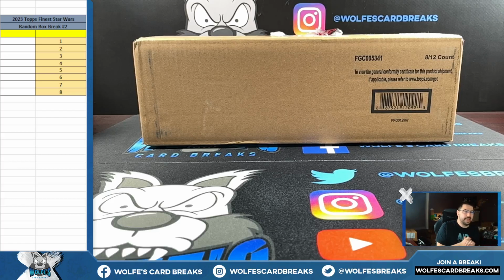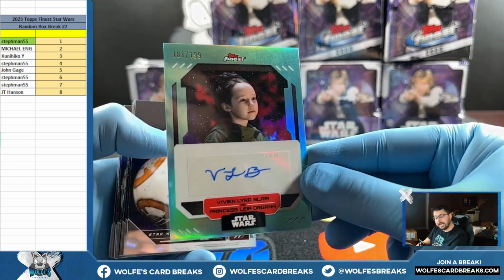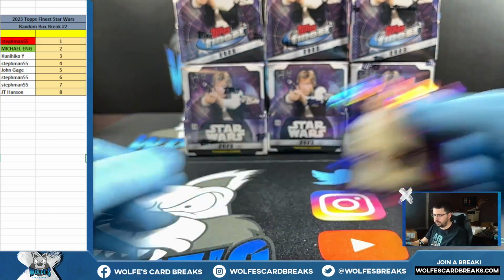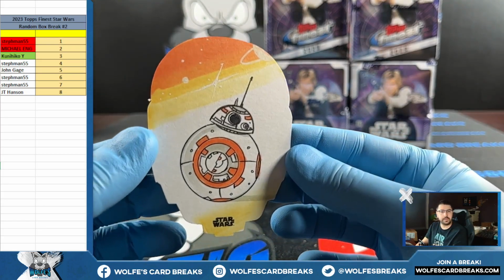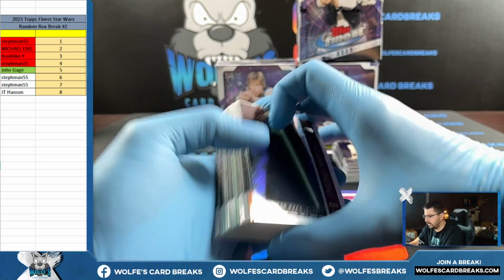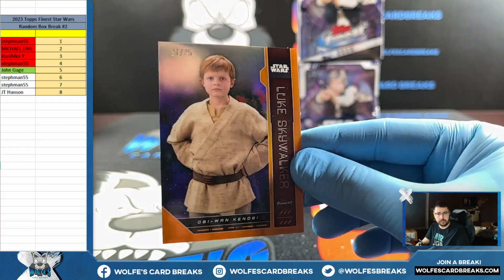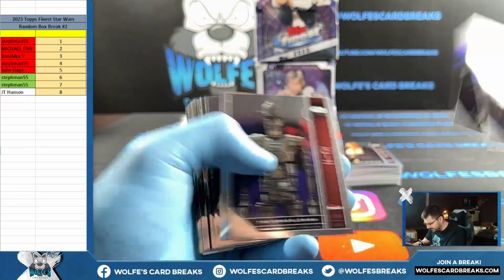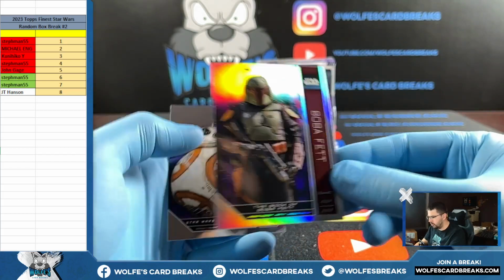2023 Topps Finest Star Wars 8 Box Case 1 Random Box Break #2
2023 Topps Finest Star Wars 8 Box Case 1 Random Box Break #2